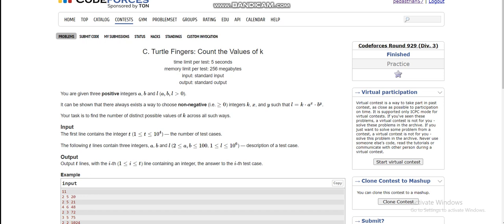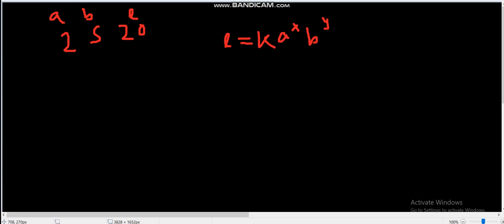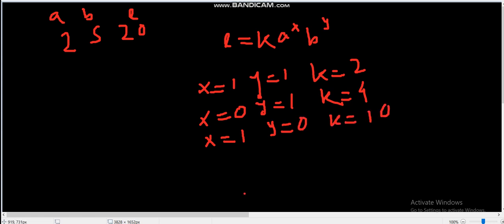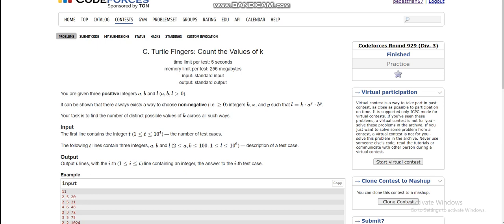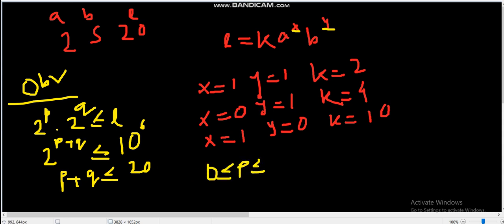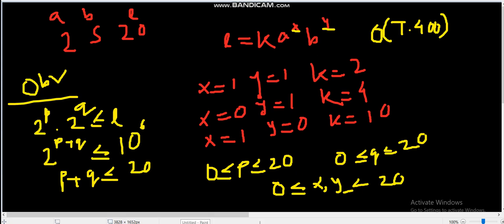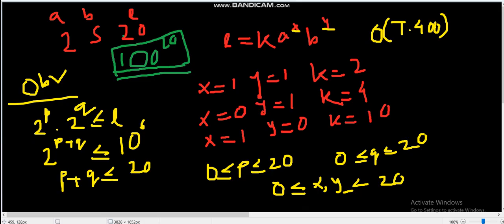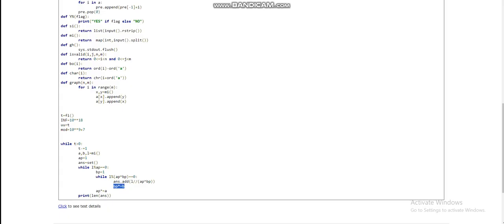C. Turtle Fingers: Count the Values of k (Codeforces Round 929 (Div. 3) )